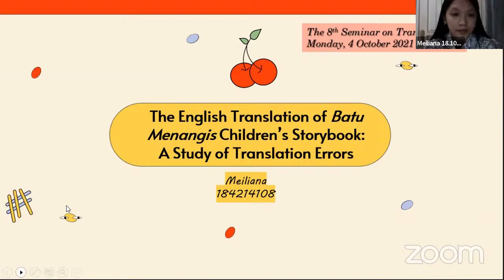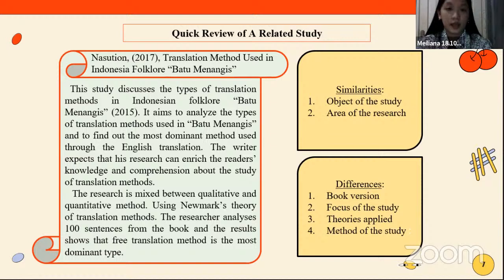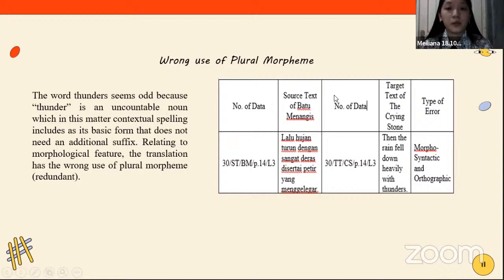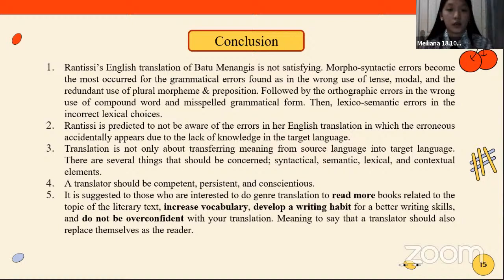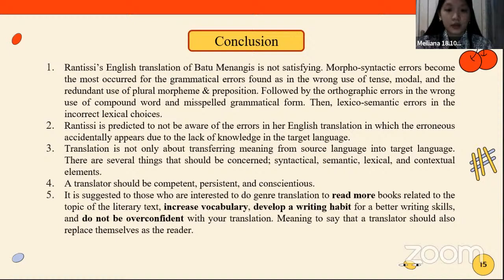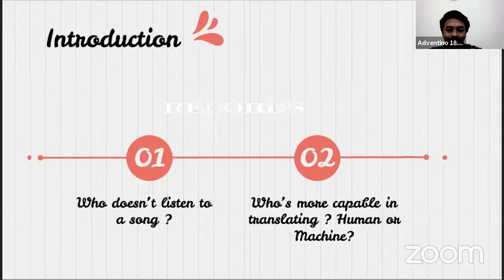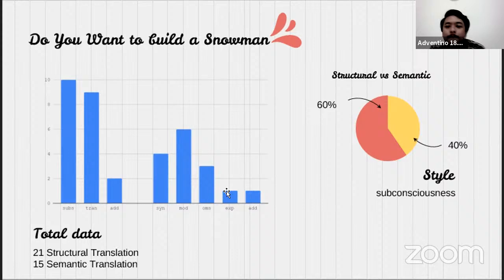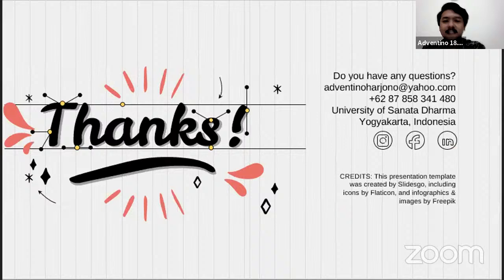Seminar on Translation | "Human vs Machine in Translation: Are We There Yet?" | 4 Oct 2021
Speakers:
1. Meiliana
2. Adventino Artha

Moderator:
Grace Ivan